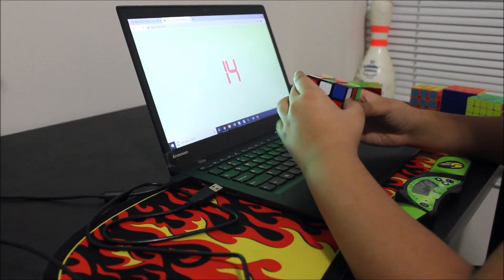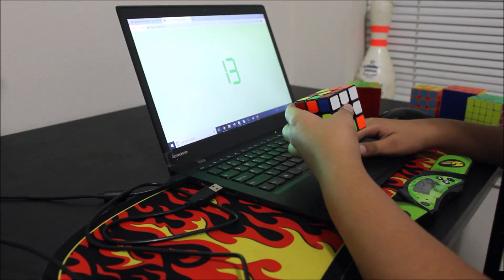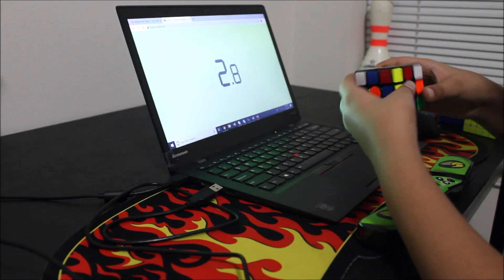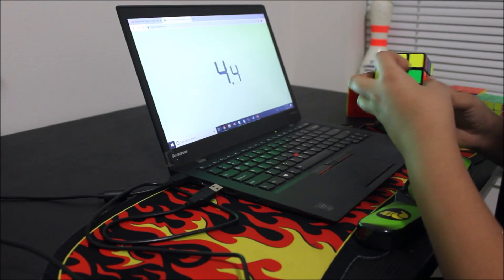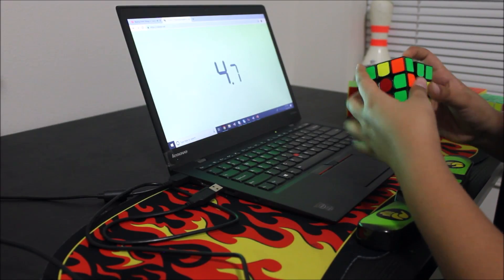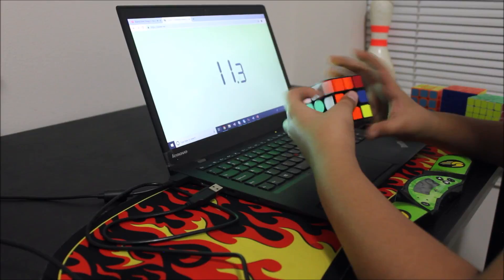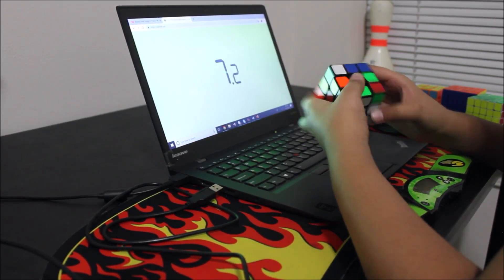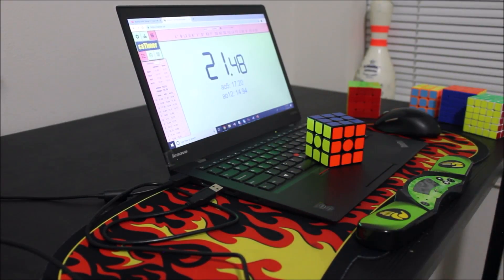Rant Regarding the New Rubik's Cube World Record | 3.47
Everyone, please stop just downloading peoples content, not changing it at all, adding your watermark on it and just uploading it. JUST STOP.